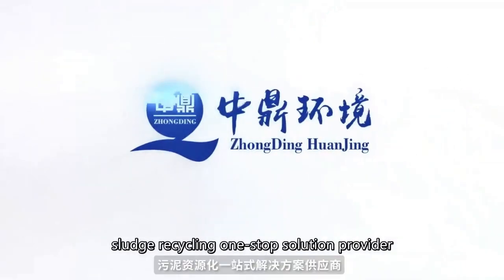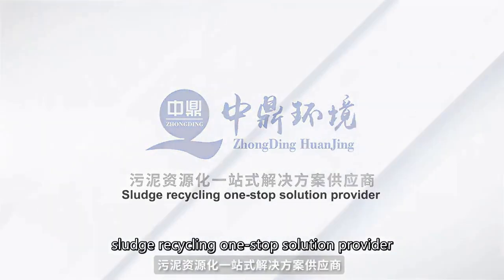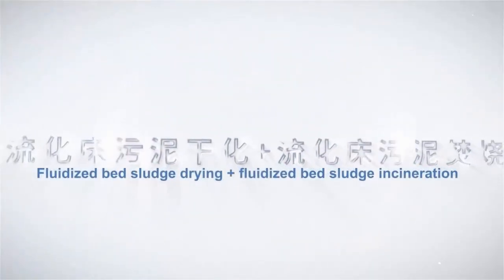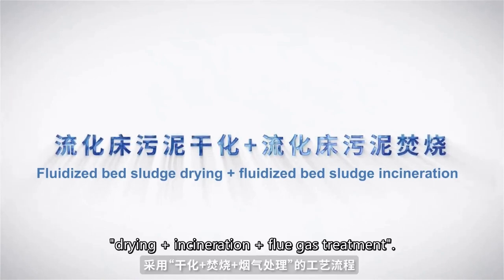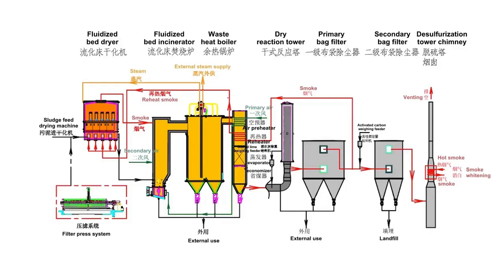integrated sludge drying and incineration system-zhongding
The sludge drying and incineration technology has been successfully used in a number of projects , solving the difficult, polluting and costly problems of sludge drying and sludge incineration treatment,avoiding secondary pollution, and bringing breakthrough progress for China's sludge treatment and disposal technology.